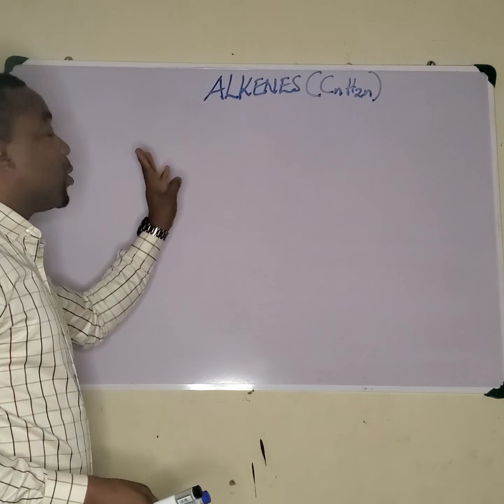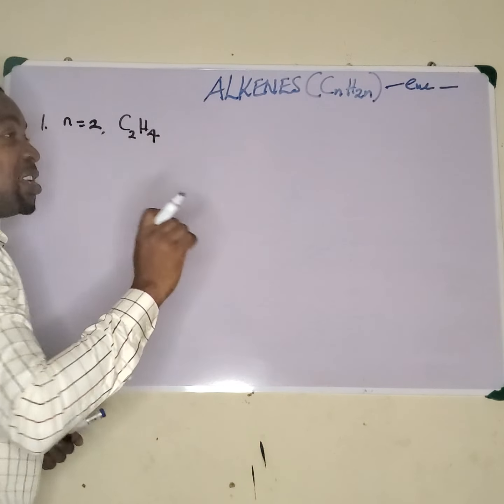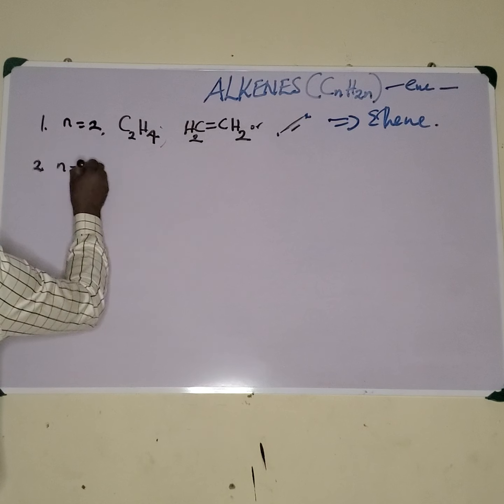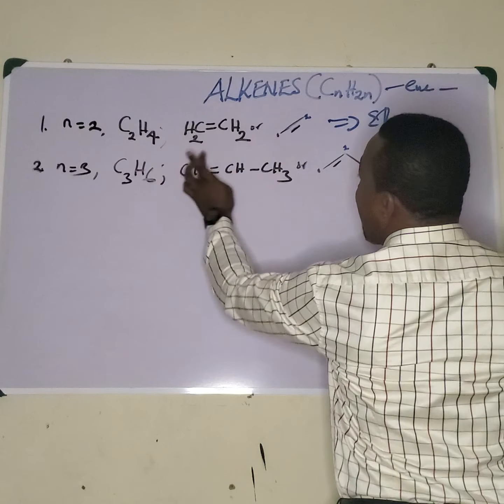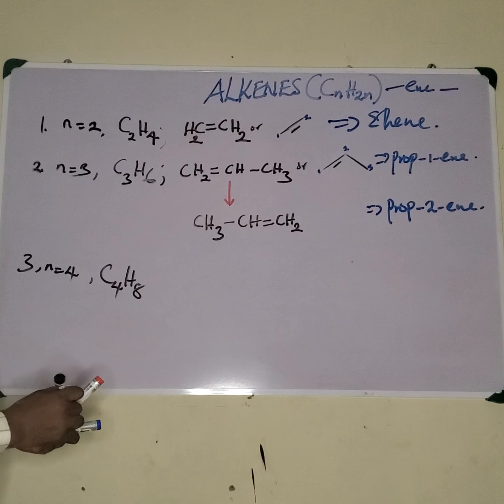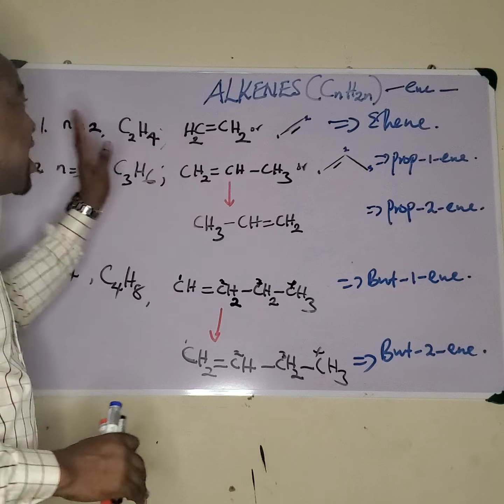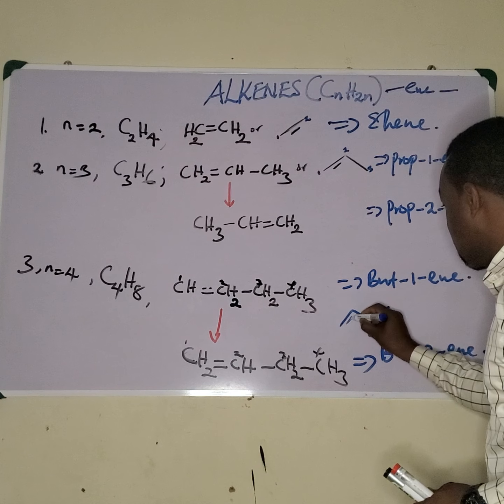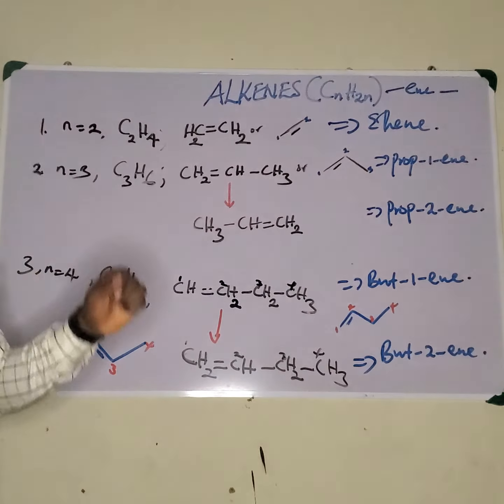Members of Alkenes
Alkenes are unsaturated Hydrocarbons.  They possess two bonds - sigma and Pi-bond. Here are a few members of the group- Ethene, Propene, etc and each member differs by -CH2-